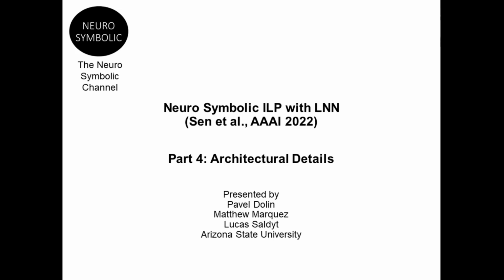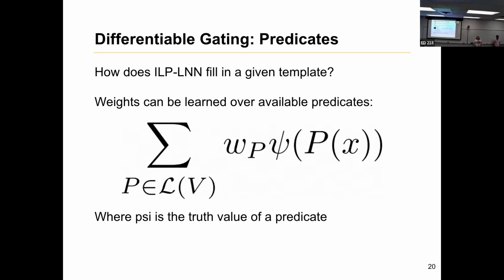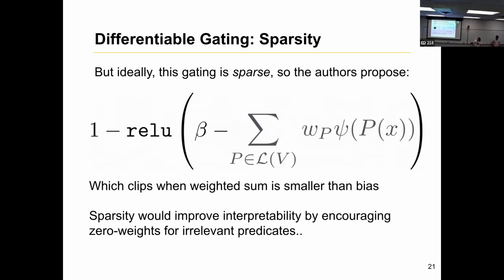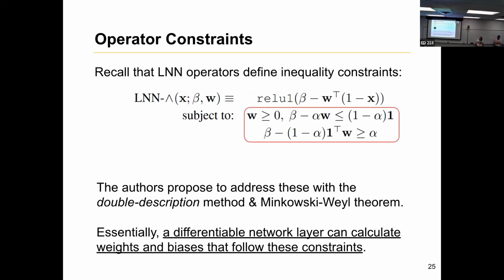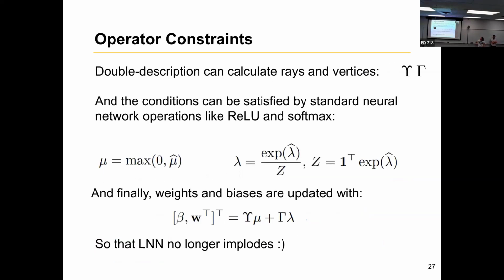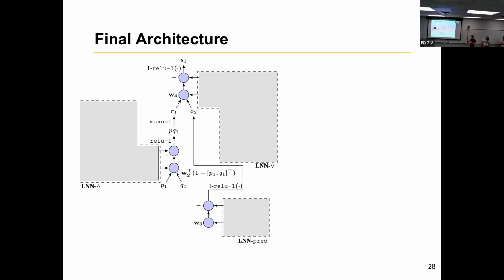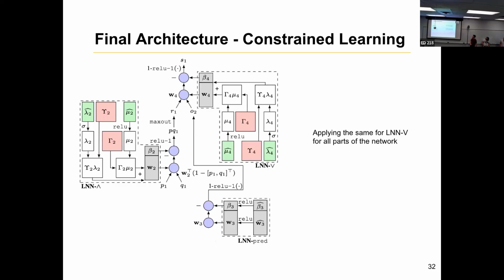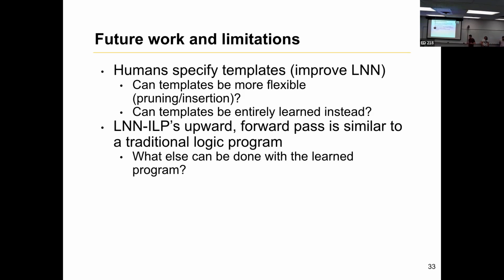(Pt. 4) Inductive Logic Programming with LNN's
This video provides an overview of some work from IBM research on Inductive Logic Programming (ILP) with Logical Neural Networks. (Pt 4)